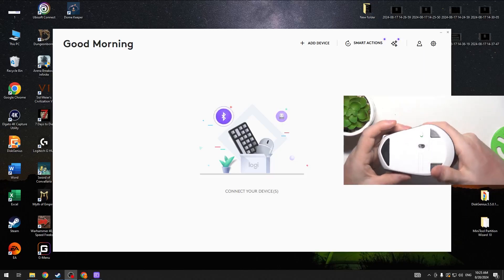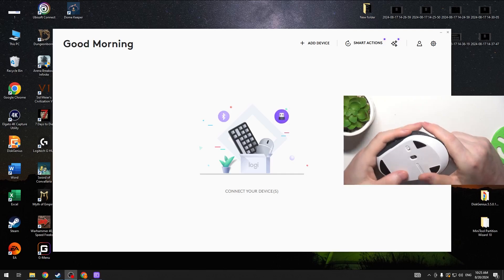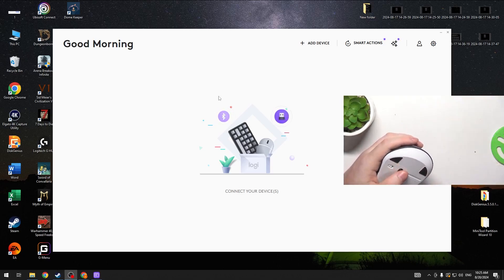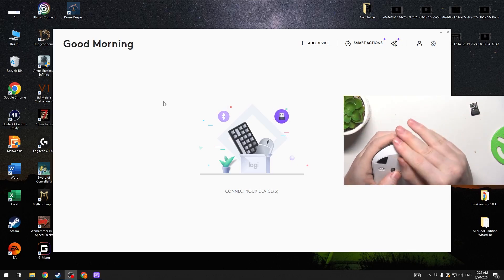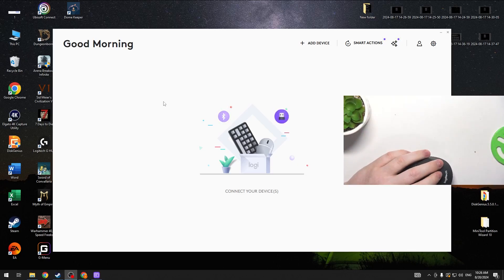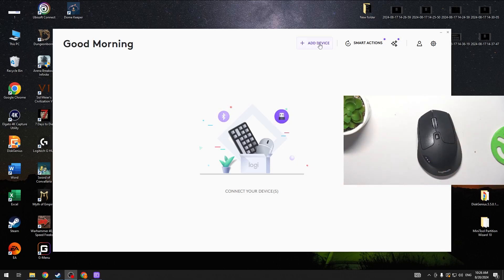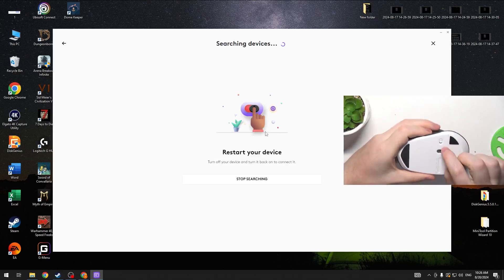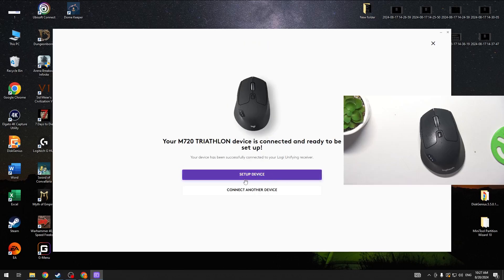How to Connect Logitech M720 Triathlon With PC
To connect your Logitech M720 Triathlon mouse to your PC, follow a few simple steps to enjoy its versatile features. The Logitech M720 Triathlon can be paired with your computer via Bluetooth or using the included Unifying Receiver. Pairing your mouse allows you to seamlessly switch between devices, thanks to its multi-device functionality. Follow the setup process to ensure a stable connection and take full advantage of the M720 Triathlon's capabilities.

How to Pair Logitech M720 Triathlon with a Computer?
How to Set Up Logitech M720 Triathlon on PC?
How to Link Logitech M720 Triathlon to Your Computer?